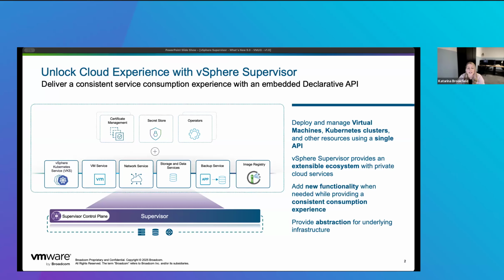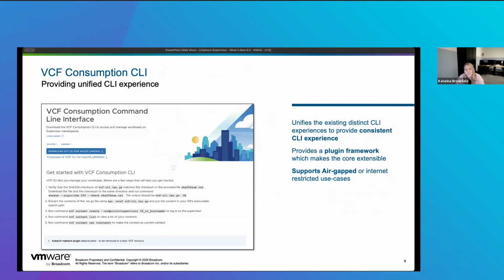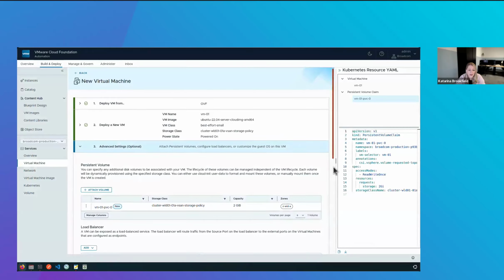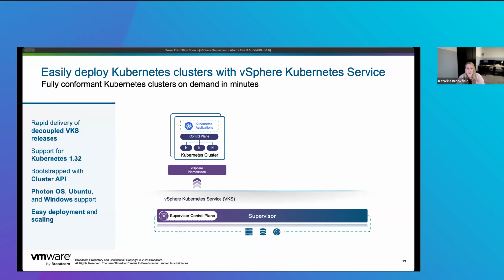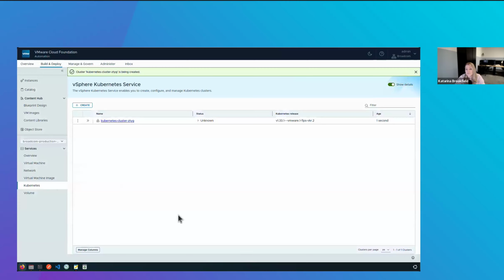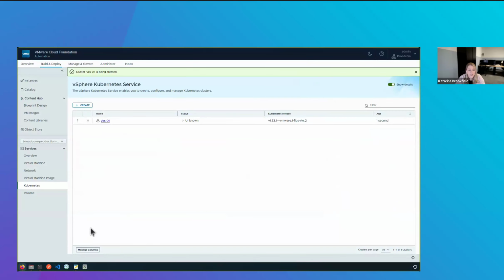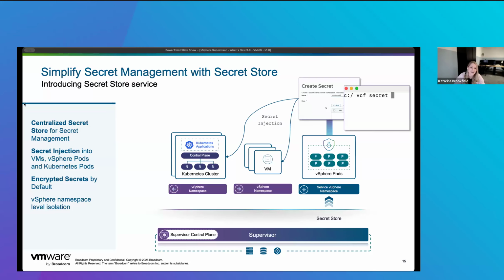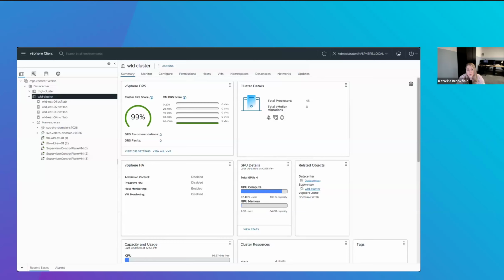What’s New in vSphere Supervisor: Advancing Kubernetes Operations in VCF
VMware Session from the June 2025 Global Virtual Event

As modern applications continue to evolve, so must the platforms that support them. VMware Cloud Foundation (VCF) is uniquely positioned as a single platform that seamlessly runs both VMs and containers - bridging the gap between traditional workloads and modern, cloud-native applications.
In this session, Katarina Brookfield, Product Marketing Engineer at Broadcom, explores the latest innovations in vSphere Supervisor, the integrated Kubernetes-based declarative API layer that’s become foundational to the private cloud experience in VCF. Learn how these enhancements accelerate Kubernetes operations while preserving the control and consistency enterprises demand.

We'll dive into the latest capabilities that elevate flexibility, isolation, and operational efficiency - highlighting enhancements like Management and Workload Zone separation, modular enablement of the Supervisor, namespace isolation integrated with VPCs, and significant improvements to the VM Service, including support for importing existing VMs. We’ll also showcase updates to the vSphere Kubernetes Service (VKS), offering a powerful, built-in Kubernetes runtime optimized for VCF environments.

Join us to see how these innovations help unlock a more agile, scalable, and secure private cloud—purpose-built for modern workloads.